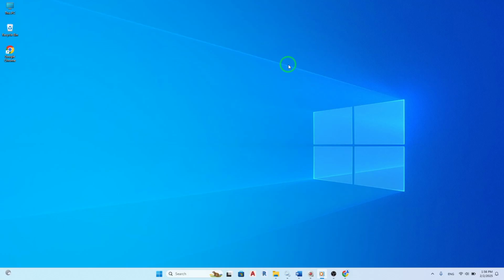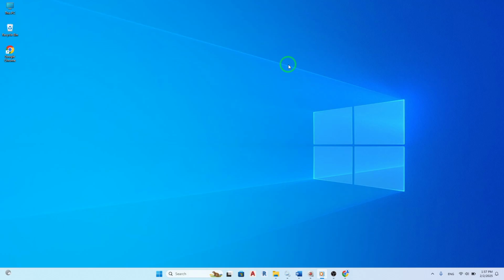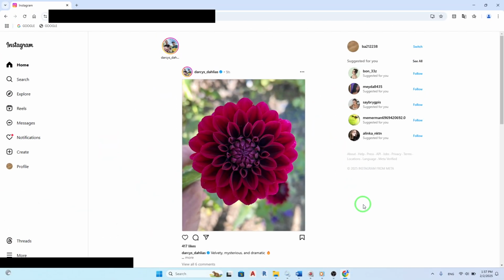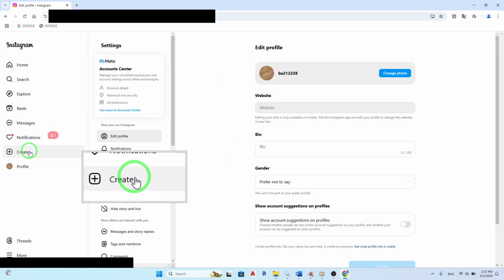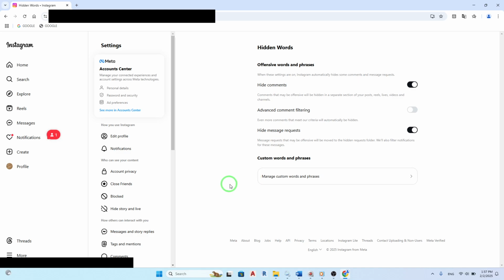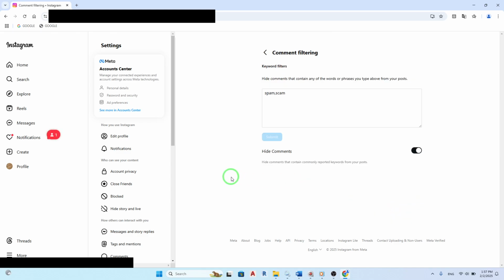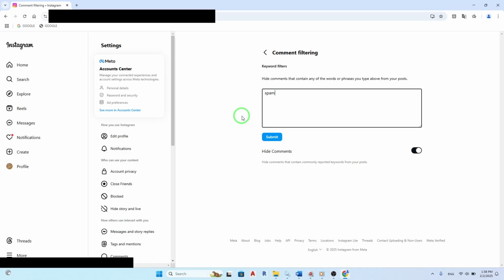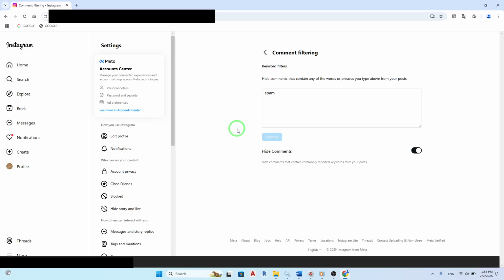How To Manage Keywords In Comments Filter On Instagram On PC (New Update)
Learn how to effectively manage keywords in the comments filter on Instagram using your PC with this updated guide. This step-by-step tutorial will help you customize your experience and enhance your content management.

1. Open Instagram.

2. Click on the More icon in the left side menu.

3. Select Settings, then enter Hidden Words.

4. Manage custom words and phrases.

5. In the box, add or remove the keywords you want.

6. Click Submit.

Chapters:
00:00 Intro
00:12 Soultion
01:05 Outro